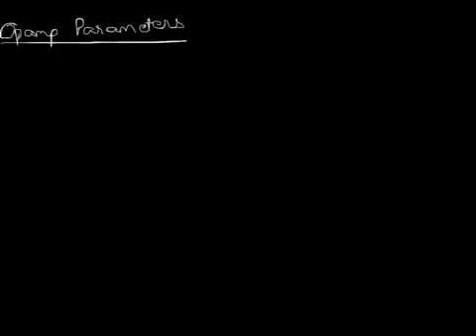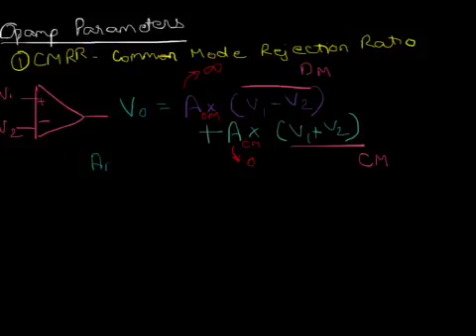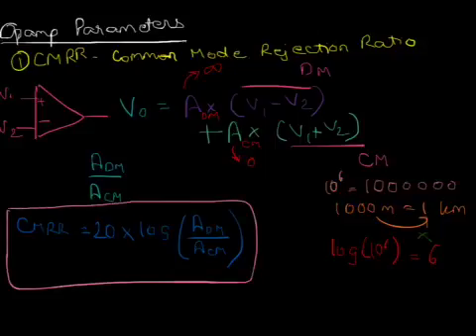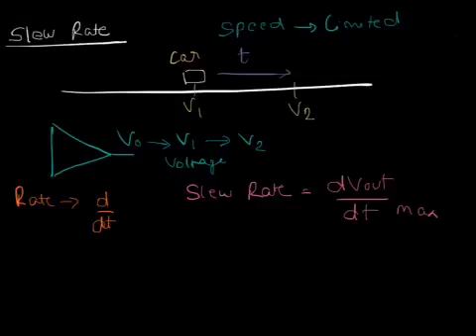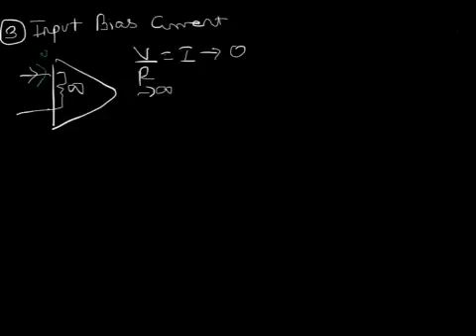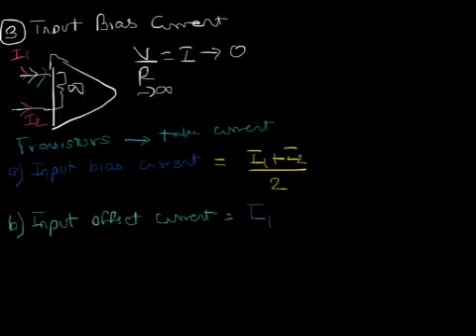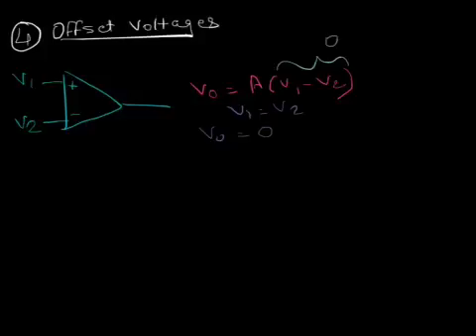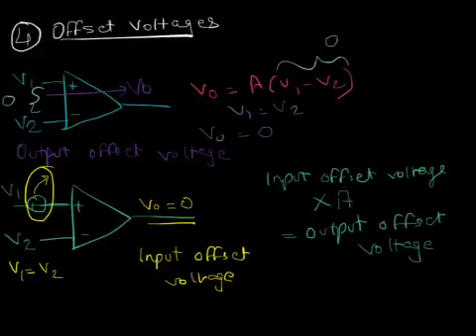Operational Amplifiers: Parameters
CMRR (dB/decibel), slew rate, input bias and offset currents, input and output offset voltages